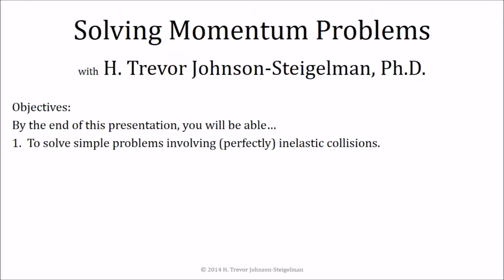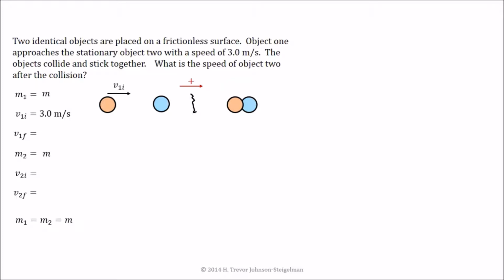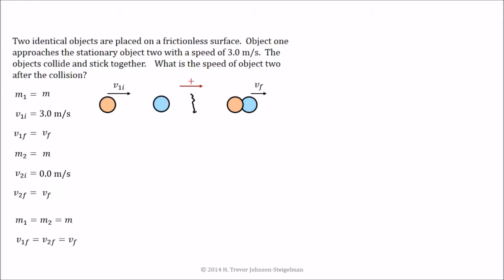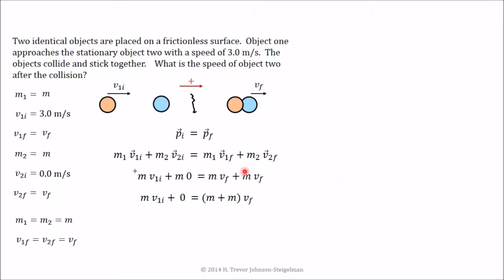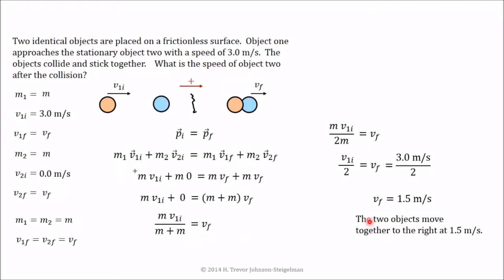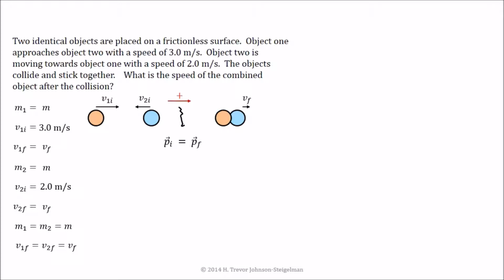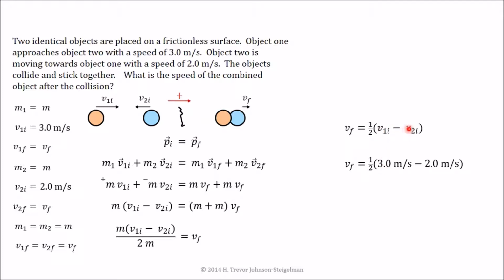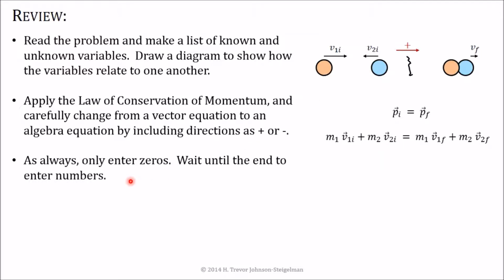Momentum Problems PTW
This video shows the solution to two simple problems involving inelastic collisions.  The conservation of momentum is used for each.

has loads of example problems and helpful background information to help you master introductory physics.